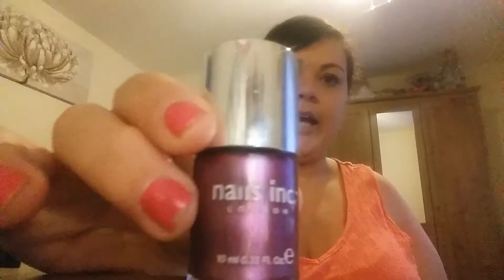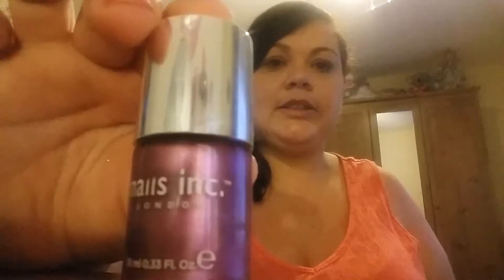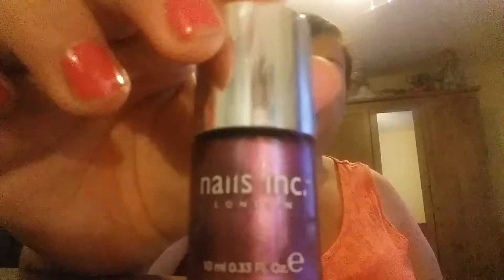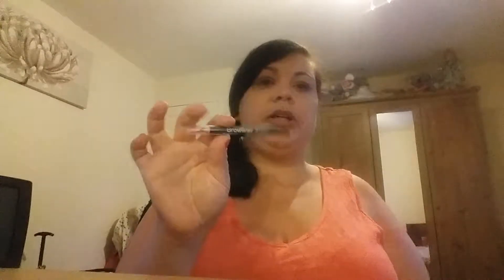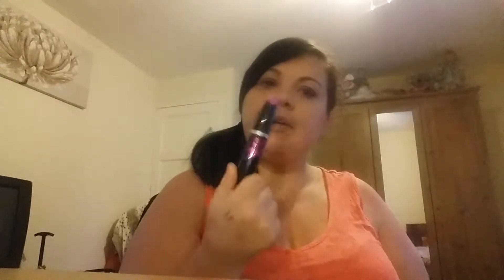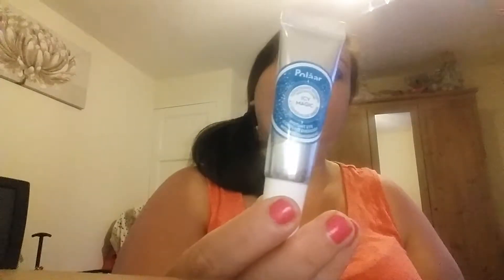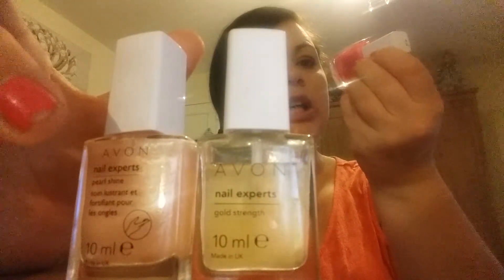UPDATE Things I'm gonna try out things I'm now parting with